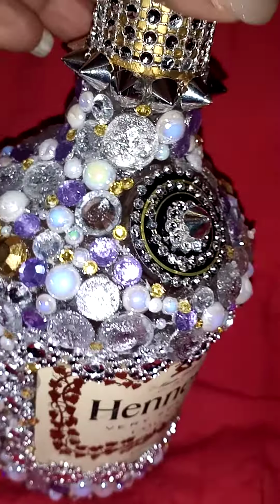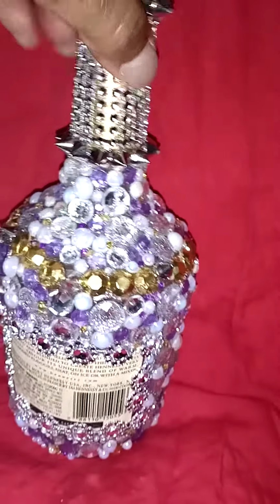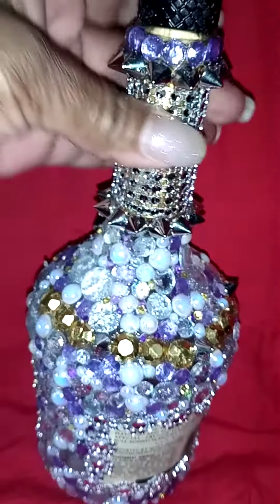Henny Bottle and Glass